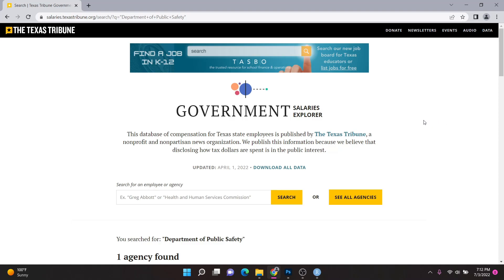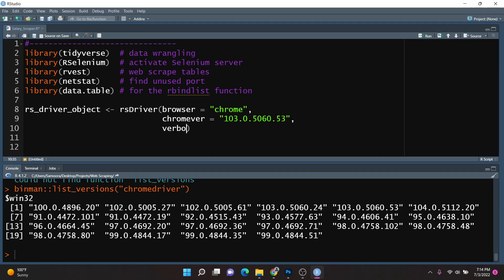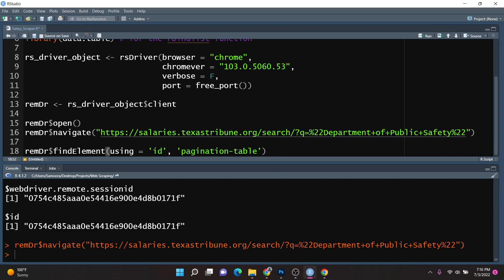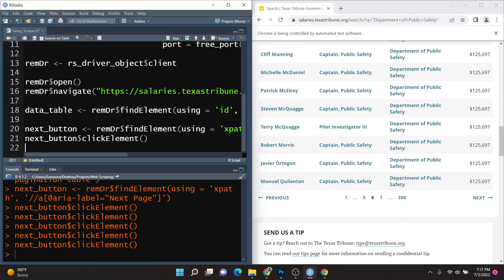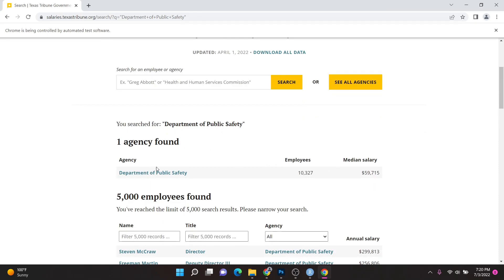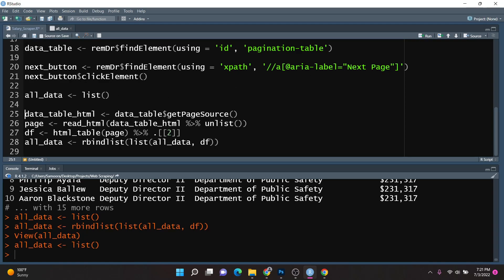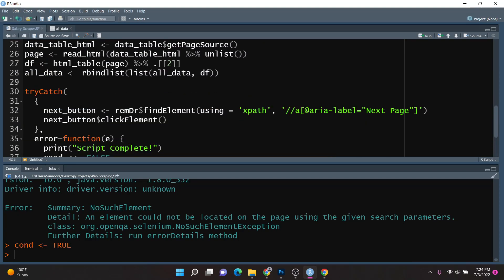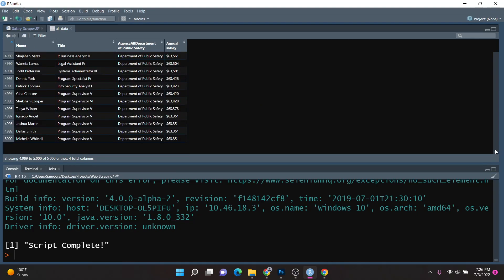The Rvest & RSelenium Tutorial - Web Scrape Dynamic Tables in R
Scraping dynamic tables from websites may seem like a challenge if you're only using rvest. However, combining rvest with RSelenium can help make web scraping dynamic tables a much easier and enjoyable task. Watch the video to find out more!